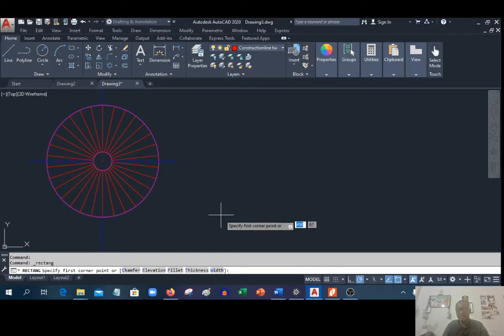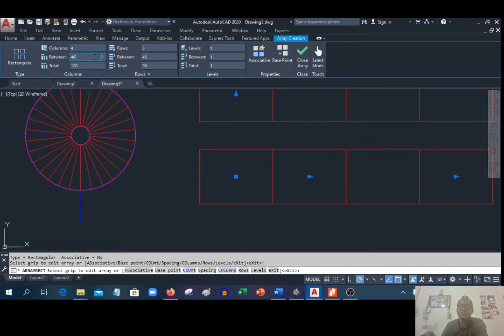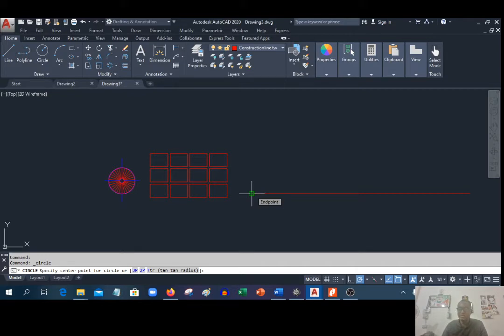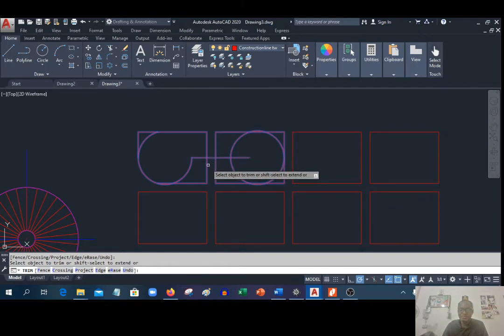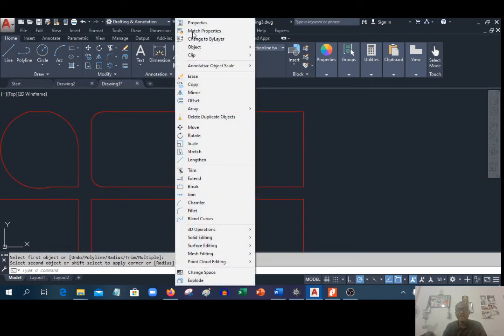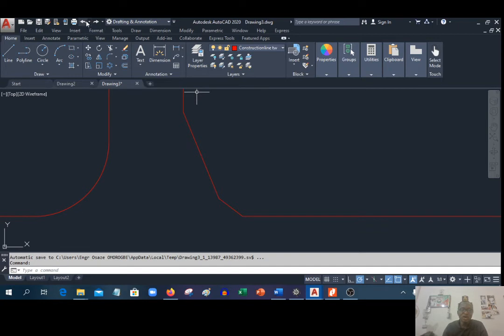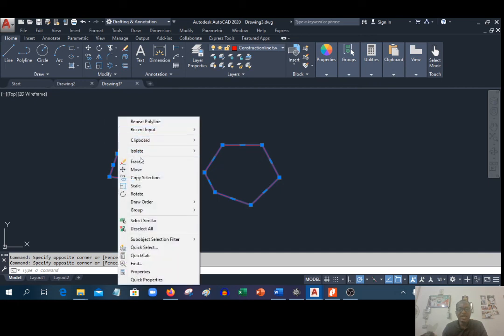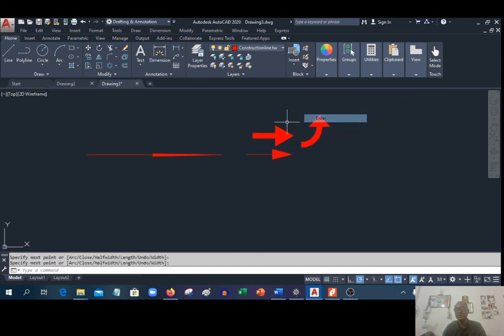AutoCAD Class 3